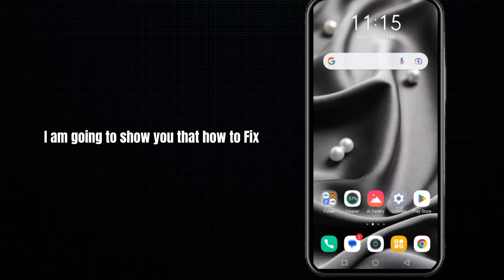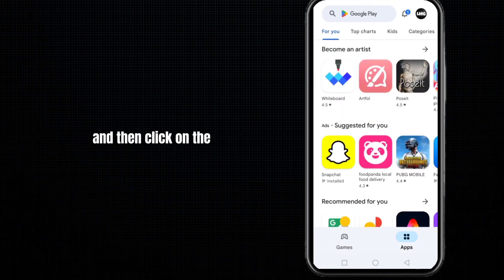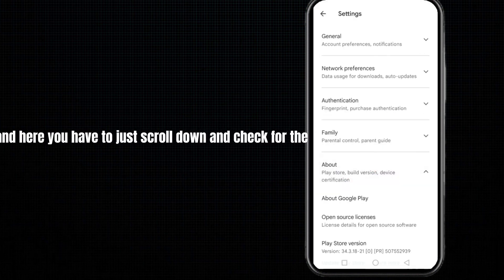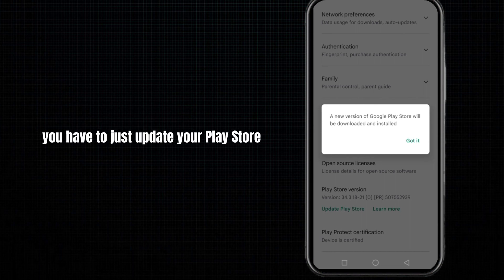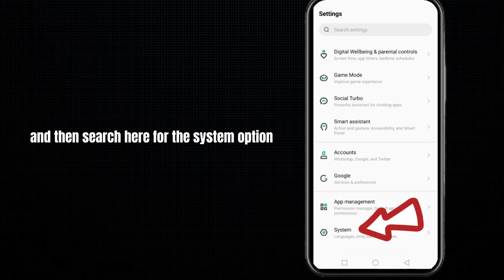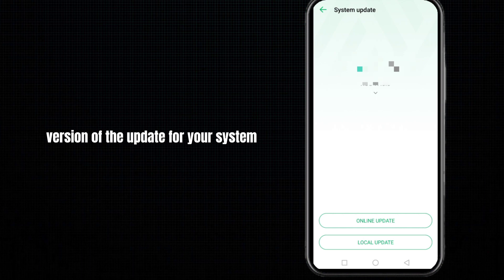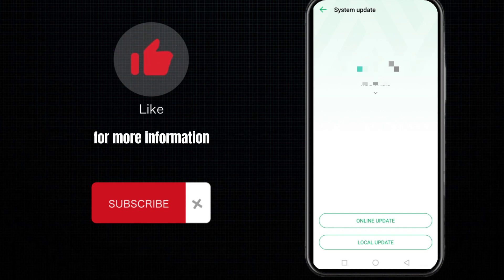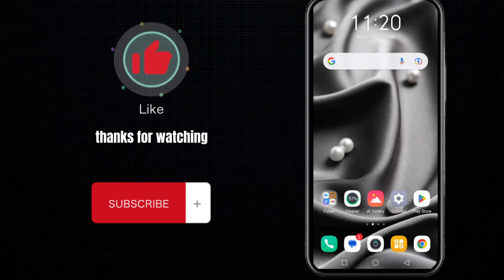How To Fix "Your device isn't compatible with this version" Error In CarX Street (Android & IOS)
If you're a fan of racing games, then CarX Street is a must-try. However, there's nothing more frustrating than trying to install the game and receiving the error message "Your device isn't compatible with this version." Don't worry, we've got you covered! In this post, we'll guide you through the step-by-step process of fixing this error so that you can start racing in no time.

Step 1: Check Your Device Compatibility

Before attempting to fix the error, it's important to ensure that your device is actually compatible with CarX Street. Check the game's system requirements and compare them to your device specifications. If your device is not compatible, unfortunately, there's not much you can do to fix the error.

Step 2: Clear Your Google Play Store Data

If your device is compatible, the next step is to clear the data for the Google Play Store app. Go to "Settings" on your device, then "Apps & notifications" and select "Google Play Store." Tap on "Storage & cache" and then click "Clear storage." This will delete all the data saved in your Google Play Store app.

Step 3: Re-Install CarX Street

Now that you've cleared your Google Play Store data, try installing CarX Street again. You should be able to install the game without any errors.

Step 4: Check for System Updates

If you're still encountering the error message, it's possible that your device needs a system update. Go to "Settings" and select "System." Tap on "System update" and check if there are any updates available. If there are, install them and try installing CarX Street again.

Step 5: Contact the Developers

If none of the above steps have worked, it's time to contact the developers of CarX Street. They may be able to provide additional support and help you resolve the issue.

By following these steps, you should be able to fix the "Your device isn't compatible with this version" error and start racing in CarX Street.

Were you able to figure out   How To Fix "Your device isn't compatible with this version" Error In CarX Street (Android & IOS)

Share this with a friend who wants to know How To Fix "Your device isn't compatible with this version" Error In CarX Street (Android & IOS)

What do you think of How To Fix "Your device isn't compatible with this version" Error In CarX Street (Android & IOS)